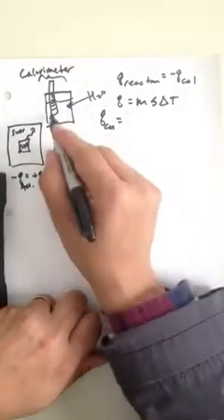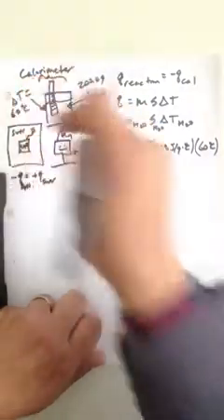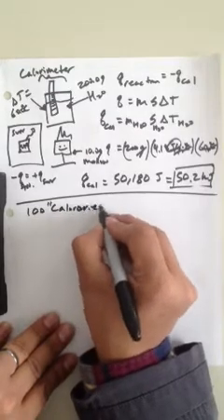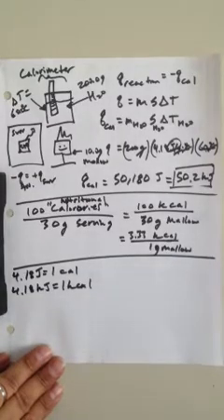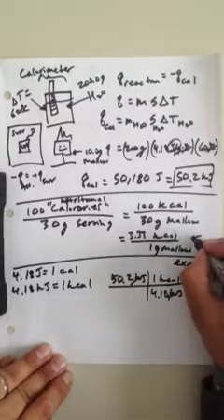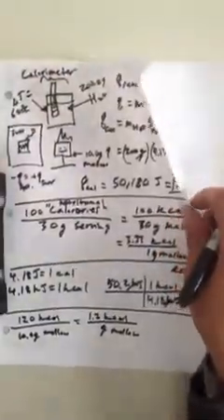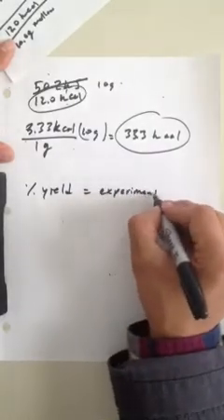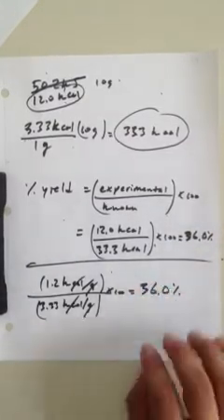calorimetry lab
measure the heat absorbed from a burning marshmallow